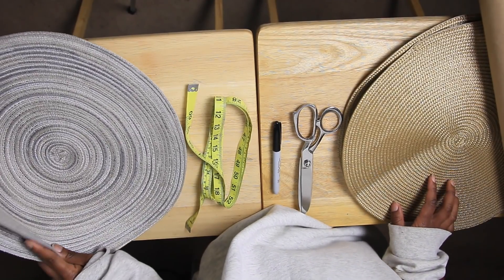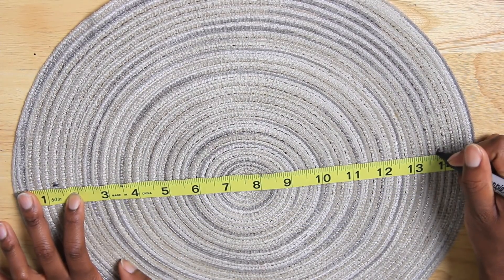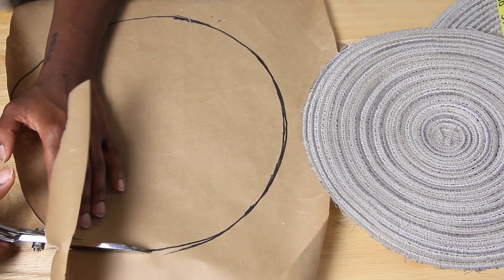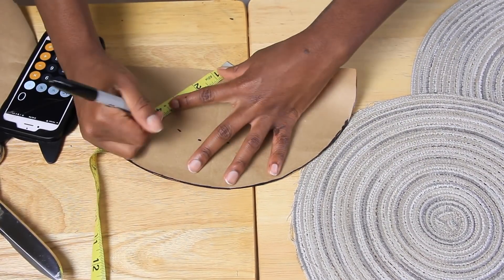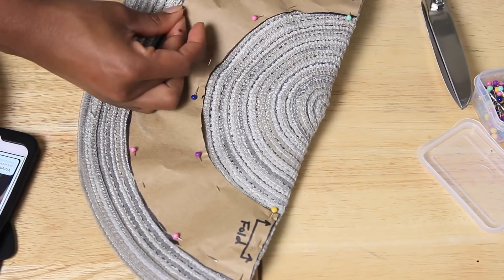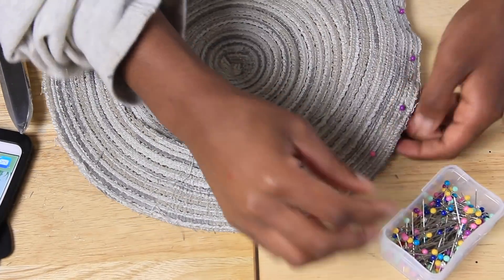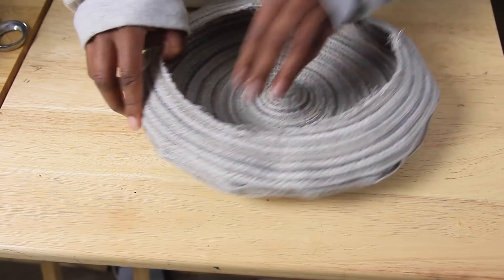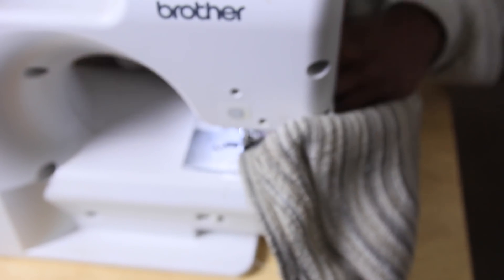Making A HAT OUT OF TABLE PLACEMAT?! DIY | Trash to Trend Ep. 7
► T H U M B S  U P  IF YOU LIKE CAKE!

►SUPPORT US!

► Materials List!
-2 Table placemats
-tape measure
-scissors
-markers
-straight pins
-needle and thread or sewing machine

M A I L B O X for "PR MAIL” / FREIND MAIL ❤️

UBER EATS- eats-anulid
FREE RIDE with LYFT:
DOWNLOAD and

Song:
Cute Ukulele Song